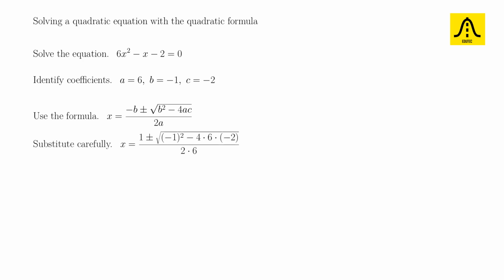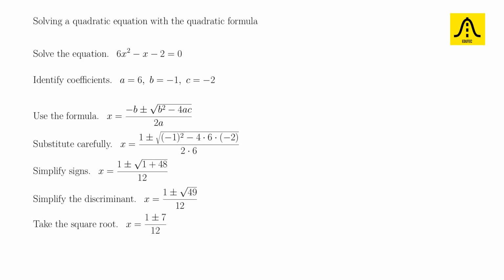Solving a Quadratic Equation Using the Quadratic Formula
Learn how to solve a solving a quadratic equation with the quadratic formula problem step by step using a clear and reliable method.

In this lesson:
• Quadratic equation solution
• Simplify the formula
• Find both roots

What you will learn:
• how to recognize the structure of this mathematics task
• how to choose and apply the correct method
• how to simplify the work without skipping important steps
• how to avoid common errors and verify the solution

Important:
Keep every original condition of the problem in mind throughout the solution, even when parts of the expression are simplified.